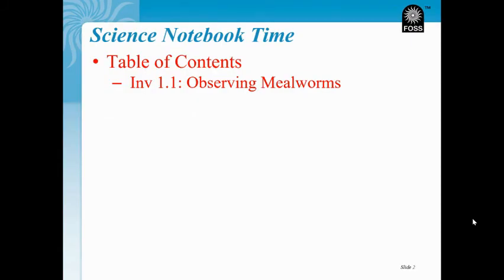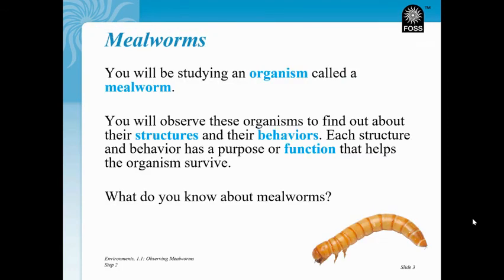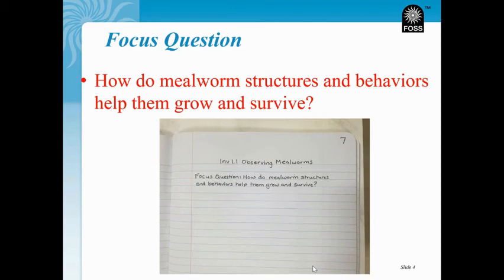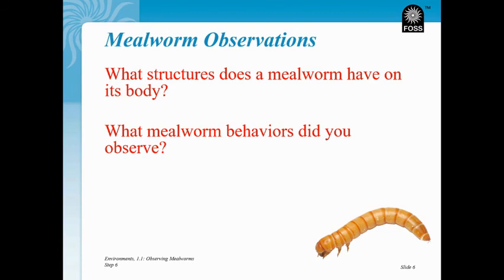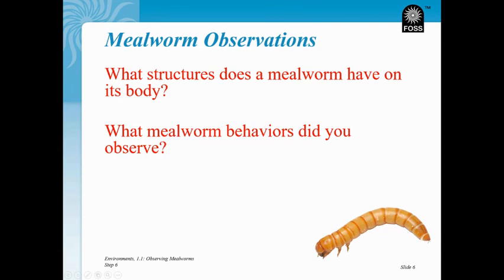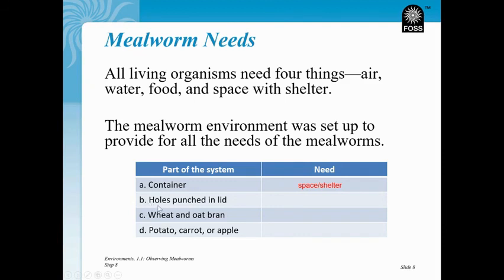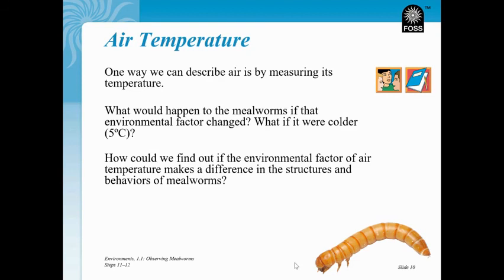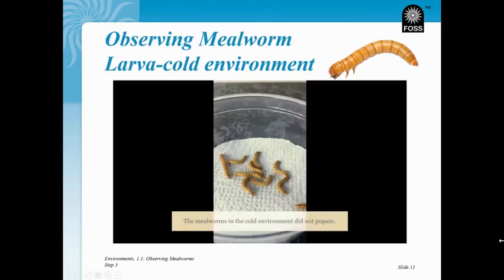Inv 1.1 (Part 1)